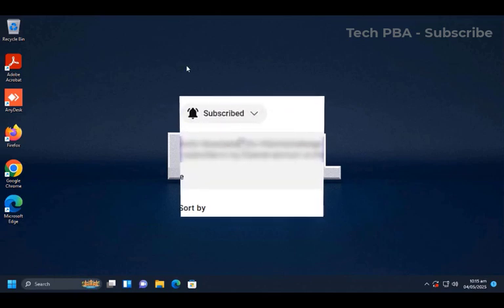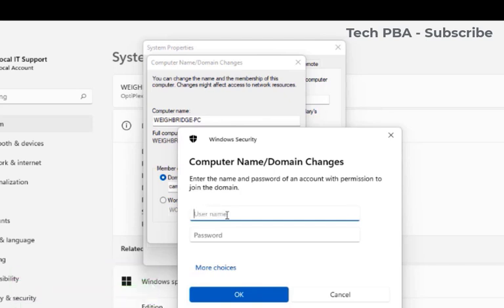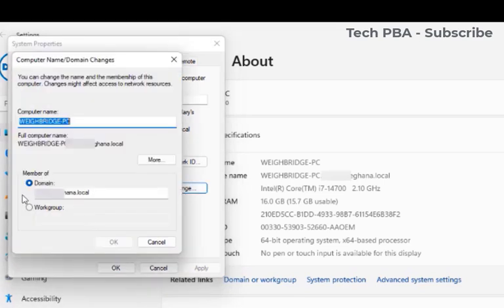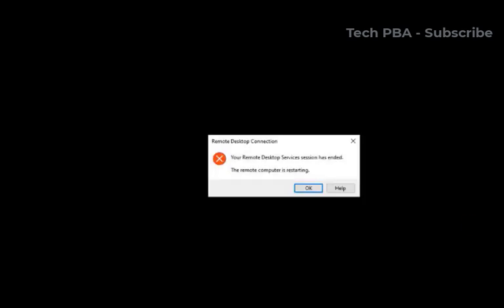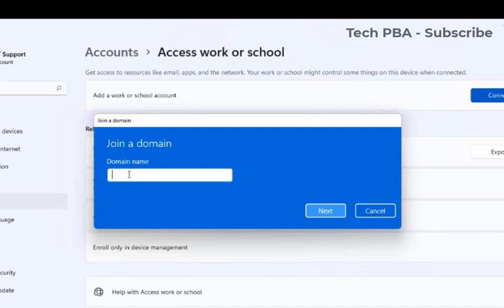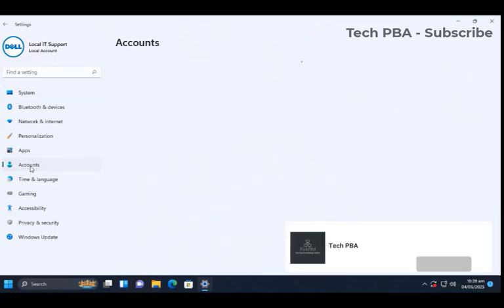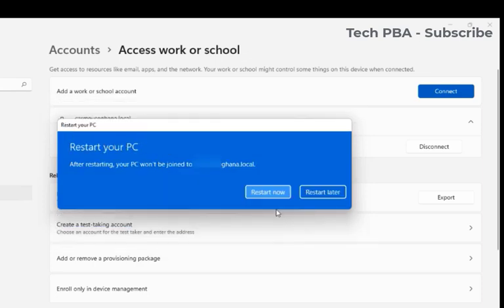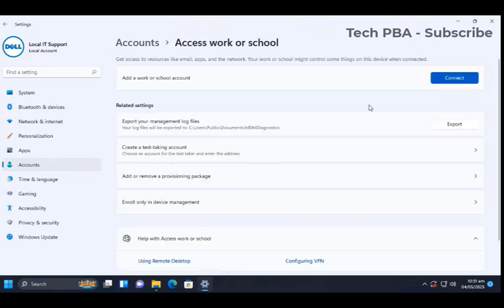How to join Windows PC [Windows 10, 11] to local active directory domain in 2 simple ways